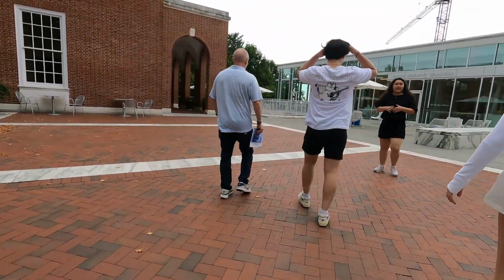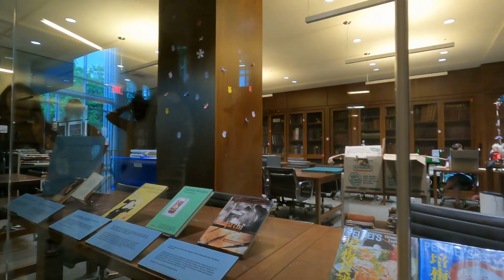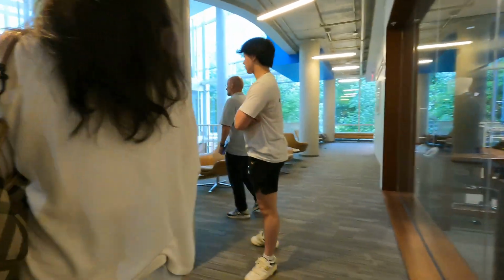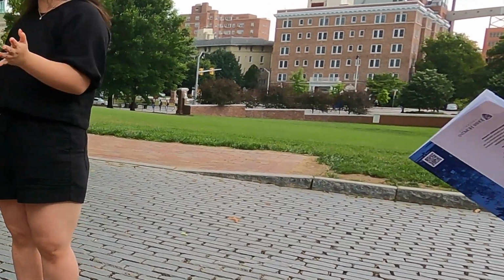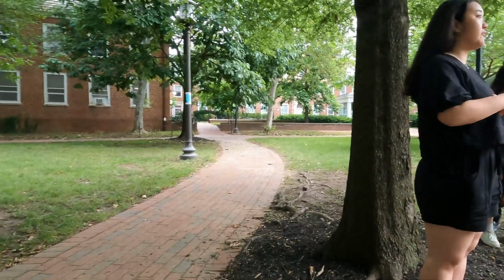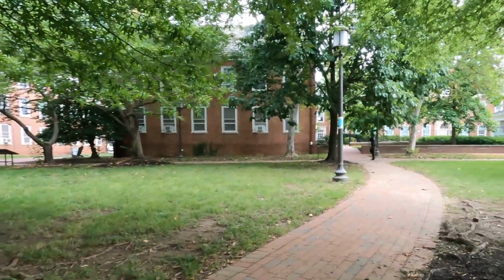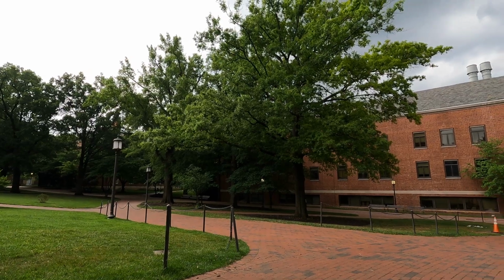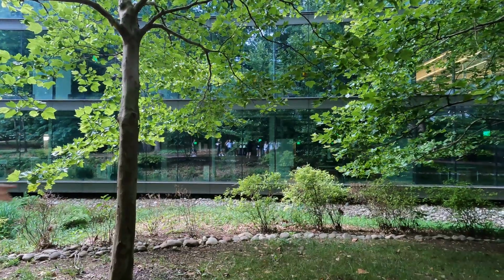Johns Hopkins University Walking Tour🚶‍♂️| College Tour | Campus & Student Life | Baltimore Maryland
🔵 Johns Hopkins University Walking Tour | Explore Campus & Student Life! 🏛️

Join me on a walking tour of Johns Hopkins University in Baltimore, Maryland! 🚶‍♂️✨ We'll explore the stunning campus, iconic landmarks, and student hotspots while sharing insights about academics, campus life, and history. Whether you're a prospective student, alumni, or just curious, this tour will give you a firsthand look at what makes JHU special.

📍 Tour Highlights:
✅ Beautiful Homewood Campus
✅ Historic Gilman Hall & Keyser Quad
✅ Brody Learning Commons & Libraries 📚
✅ Dining & Student Hangout Spots 🍕
✅ Athletics & Recreation Facilities 🏀

🎓 Thinking about applying to JHU? This tour will give you a glimpse of the student experience and help you decide if it's the right fit for you!